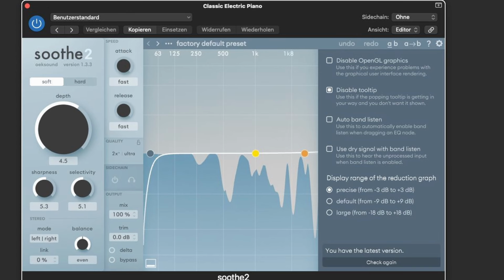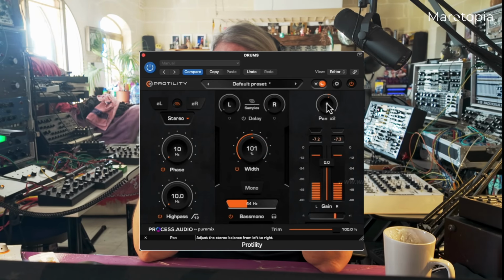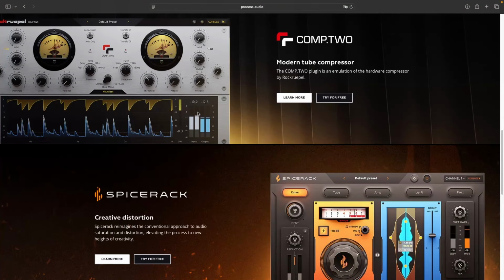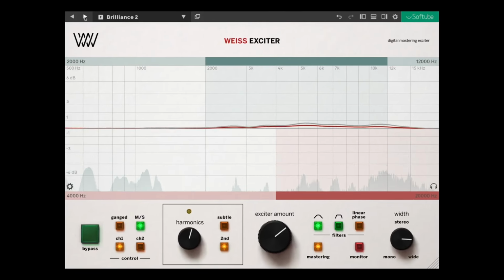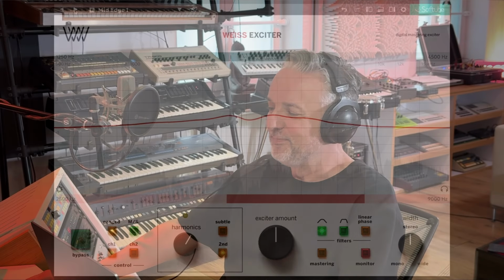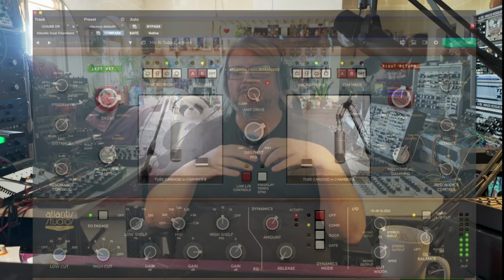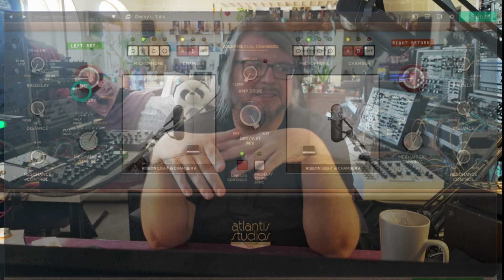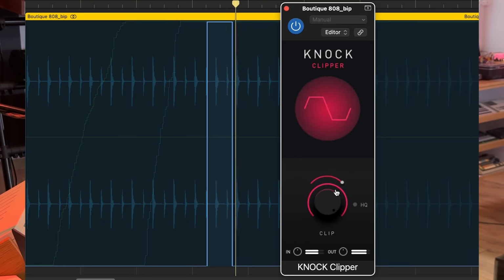Our 10 Must-Use Plugins (Part 2)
Part 2 of "10 essential tools that shape our sound every single day". Robert and Marc present a quick walk-through of the plugins that show up in every session, whether it’s mixing, mastering or sound design. If you want to know what really powers our productions, this is the straight, no-nonsense look into our daily setup.

Get ready for the next Marotopia Masterclass! Marc and Robert are returning to Robert’s iconic Battlestar Studio in Malta from February 16th to 20th, 2026. Want to be part of this unique experience? All the details are waiting for you

Video cut and edit by Johannes Kutscherauer